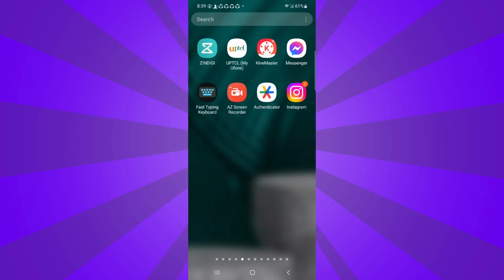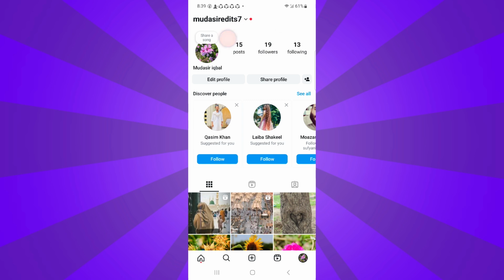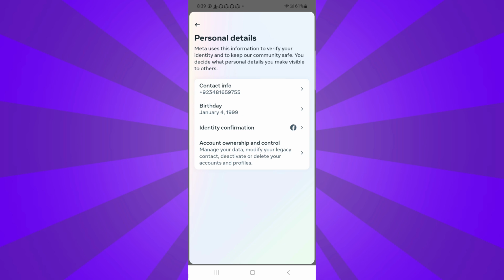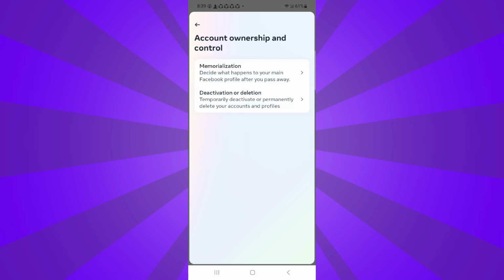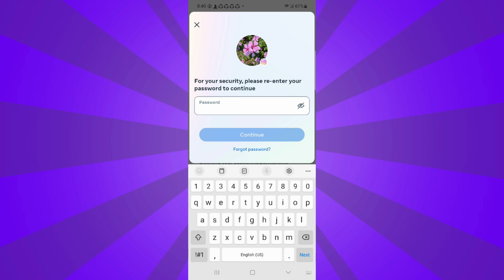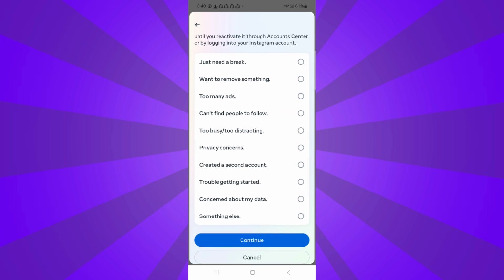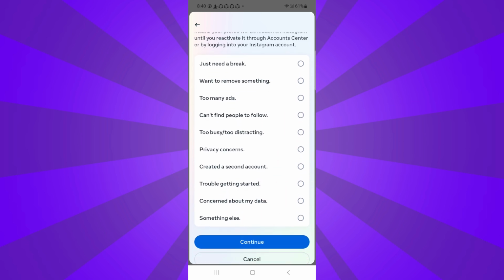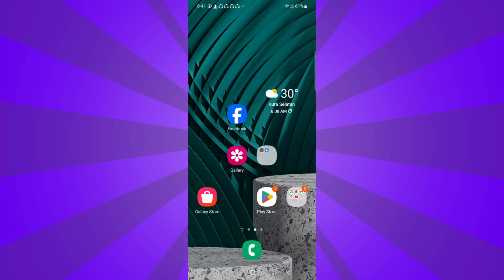How to deactivate Instagram | Deactivate a instagram account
In this video, learn how to deactivate your Instagram account quickly and easily with our step-by-step guide on how to deactivate Instagram. Whether you're looking for temporary Instagram deactivation or a complete delete Instagram account process, we've got you covered. Discover how to disable Instagram account directly through Instagram account settings, and find out the differences between deactivating and deleting your Instagram account. We’ll show you how to deactivate Instagram on mobile and on computer, ensuring you can manage your Instagram account privacy effectively. If you're wondering how to remove your Instagram account or seeking Instagram account help, this tutorial provides all the answers. Plus, we’ll discuss Instagram account recovery in case you change your mind. Don’t miss this comprehensive guide on managing your Instagram account!